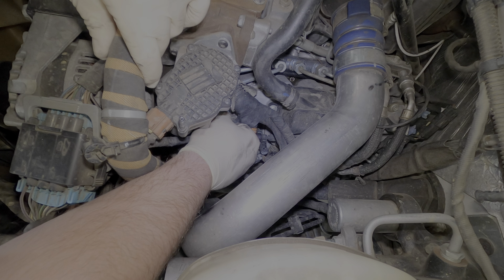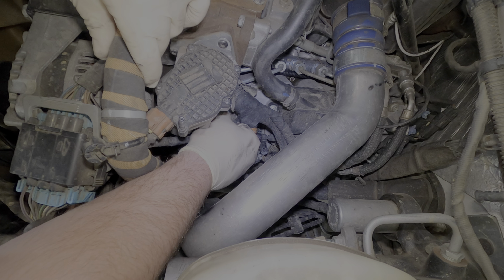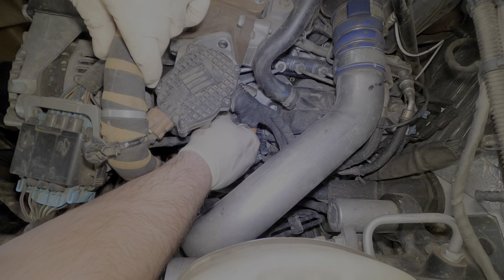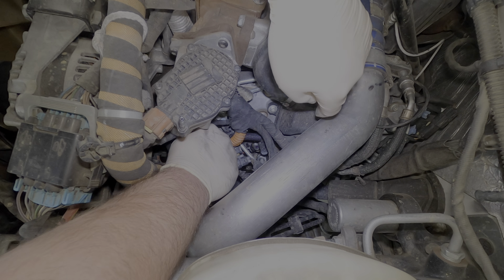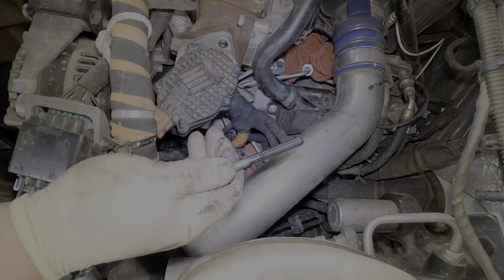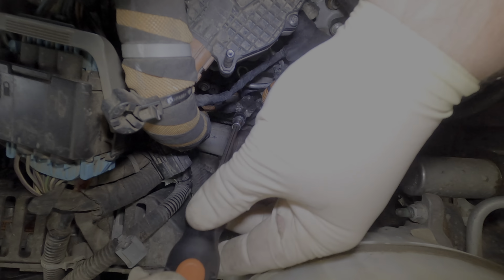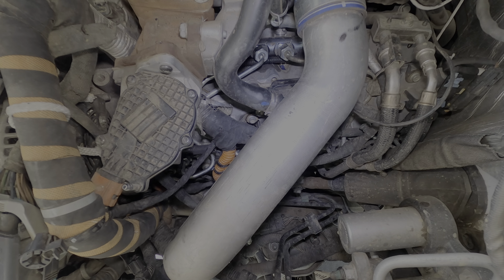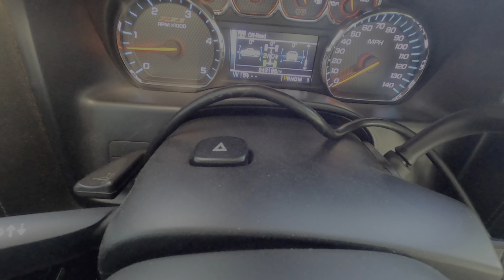2015 Chevy Silverado 2500Hd 6.6 Duramax Engine Noise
Locating and repairing a ticking noise on a 2015 chevy silverado 6.6 duramax turbo diesel. #2 fuel injector copper washer was blown out so we cleaned everything up and resealed it.

Brush kit
LML Injector seal kit set of 4